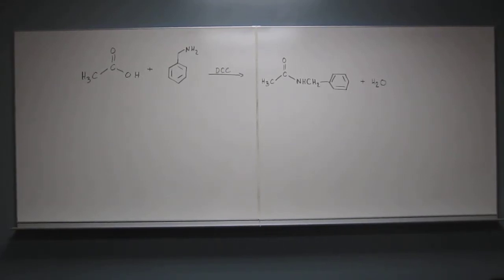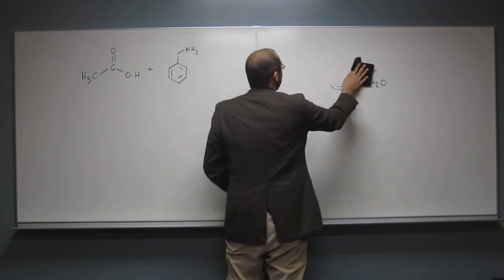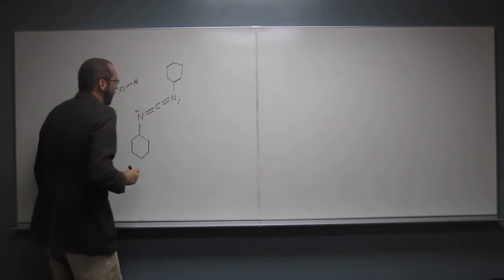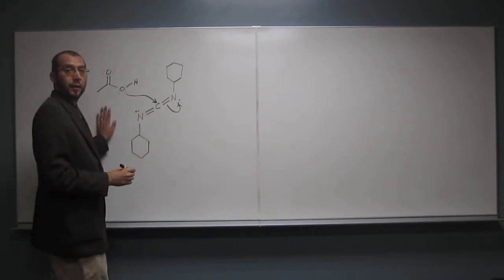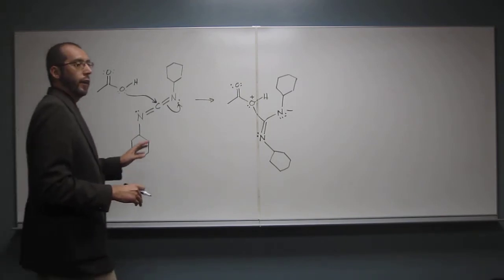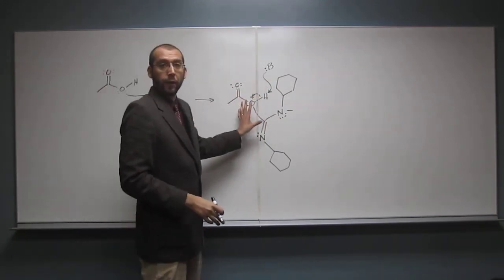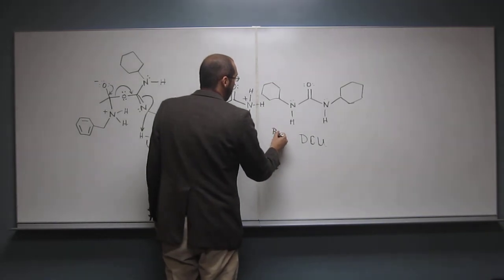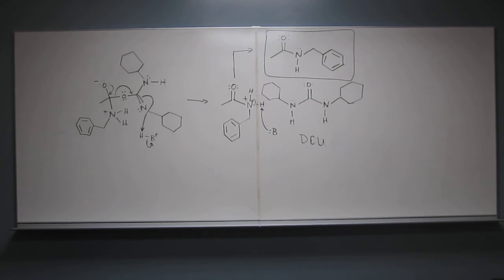Reactions of Carboxylic Acids DCC 001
Draw a plausible mechanism for the DCC (N,N'-dicyclohexylcarbodiimide) coupling between benzylamine and acetic acid to form the secondary amide N-benzylacetamide.